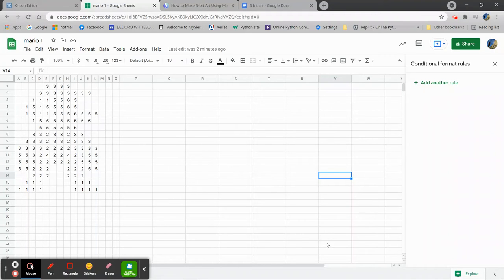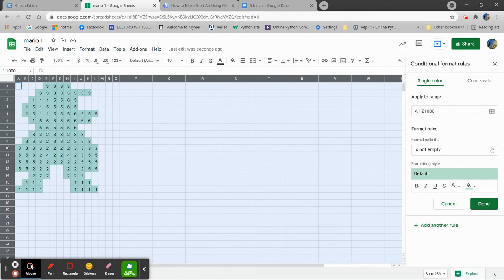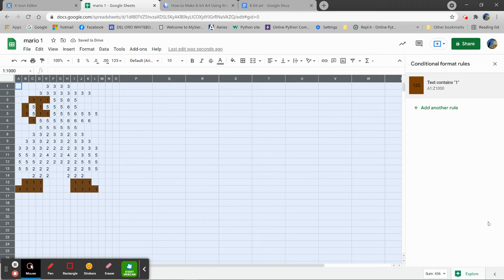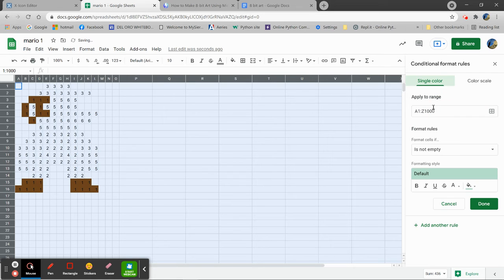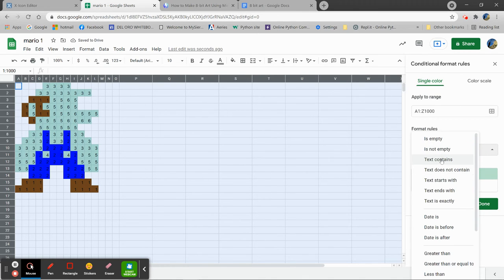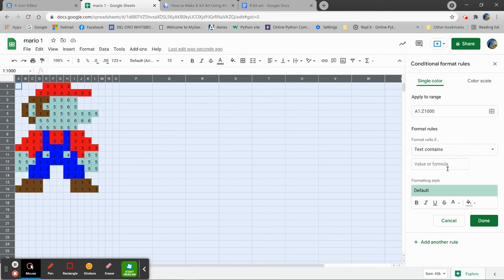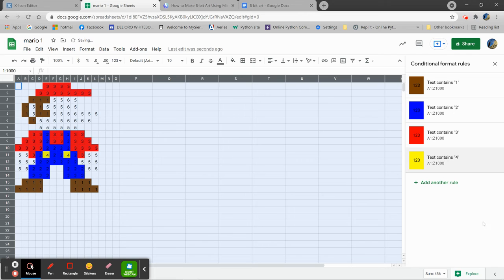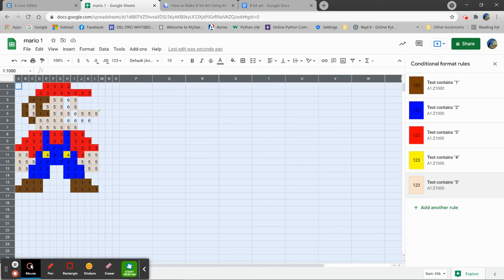Google sheets 8 bit art (conditional formatting)